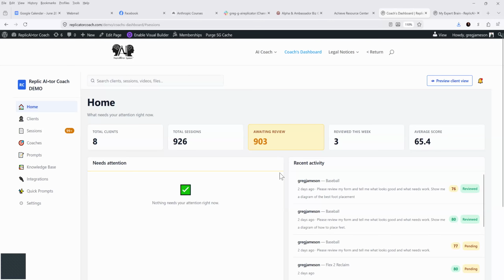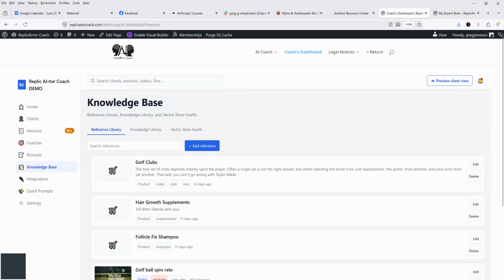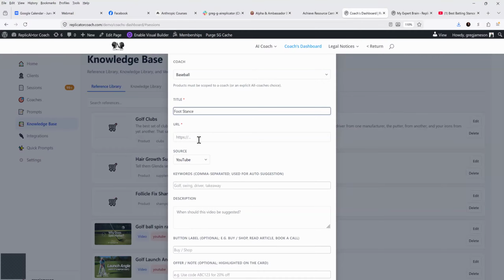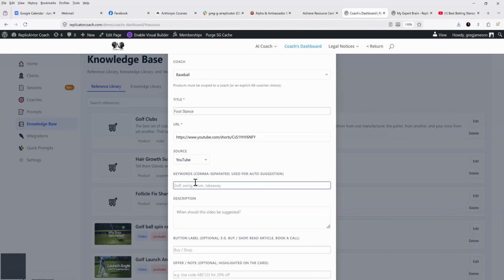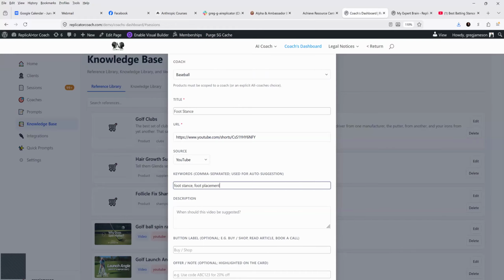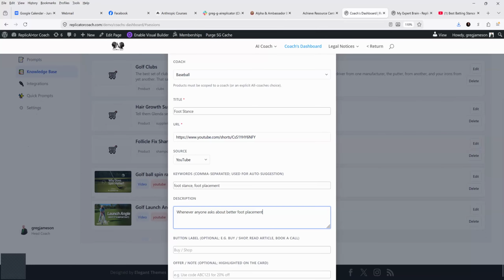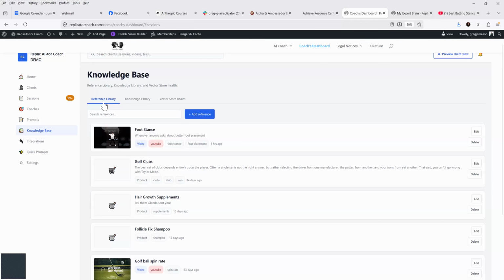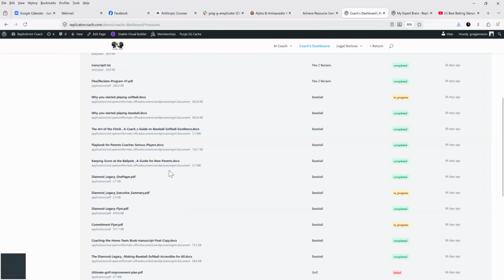9.6 Reference Library vs Knowledge Library Explained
In this ReplicAItor Coaching lesson, Greg Jameson breaks down the difference between the Reference Library and the Knowledge Library in the Coach's Dashboard — two systems that sound alike but do very different jobs, and getting them straight changes how well your AI coach performs.

Greg starts with the Reference Library, the first tab. This is content shown to your client as-is during feedback — product links, videos, PDFs, and images that surface based on keywords in their questions or in your AI's responses. He stresses that references are tied to a specific coach, so what you upload has to fit the niche (golf ball spin rate and shampoo don't belong to the same coach). Then he adds one live: a "Foot Stance" reference pointing to a YouTube batting-stance video, with trigger keywords like "foot placement," assigned to the baseball coach so it only fires for the right expert. He clicks Add Reference and it's instantly part of the library.

From there he contrasts it with the Knowledge Library, the second tab. This is your AI coach's training material — documents, text, PDFs, and optionally video and images — that the AI pulls from in the background to inform its feedback. Unlike references, this content isn't shown to users unless you also add it to the Reference Library. Greg's key tip: video files can be huge and slow your whole system down, and most are just talking heads where the visuals add nothing. If that's the case, transcribe the video and put the transcript in your Knowledge Library instead. If you're a coach or admin running the ReplicAItor Coaching System, knowing which library does what is how you keep feedback fast, relevant, and on-brand.

00:00 Recap: prompts, overlays & libraries

00:33 The Reference Library tab

00:55 References are shown to users as-is

01:10 Match references to the right coach

01:39 Supported reference types

02:17 Adding a "Foot Stance" video reference

02:55 Setting trigger keywords & coach

04:53 Add Reference and confirm it

05:10 How the Knowledge Library differs

05:30 Supported knowledge file types

06:26 Why large video files slow you down

07:10 Transcribe talking heads instead

If this cleared up the two libraries, a quick like genuinely helps the channel reach more coaches. Which would you set up first — references your clients see, or training material behind the scenes? Drop it in the comments.